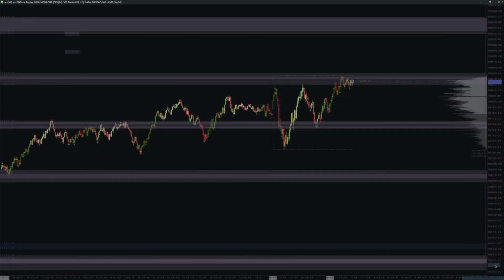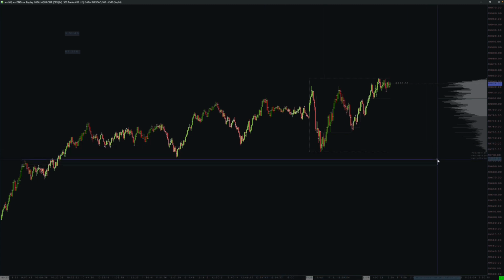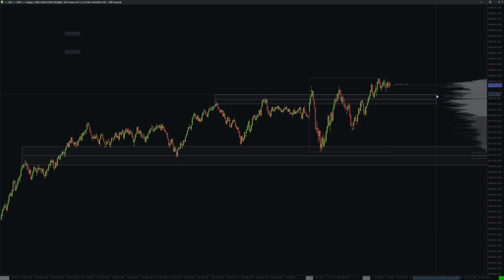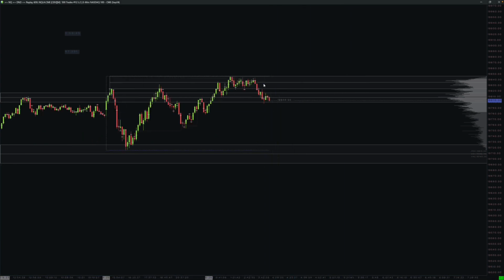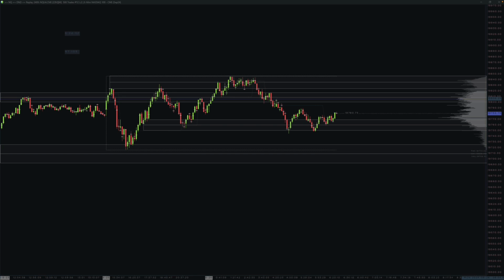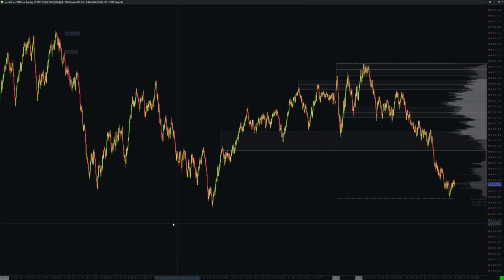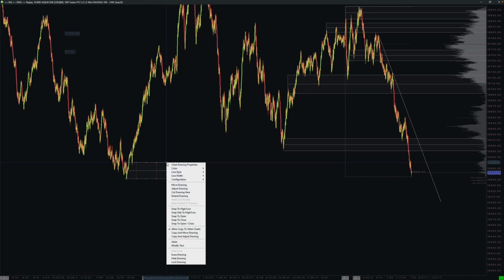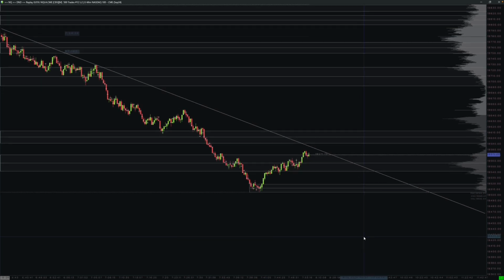Pivots: selecting, when to draw new pivots, exhaustion vs initiation, tracking most recent orderflow